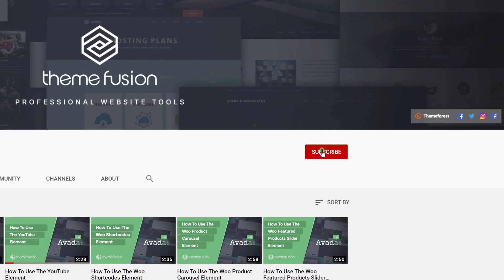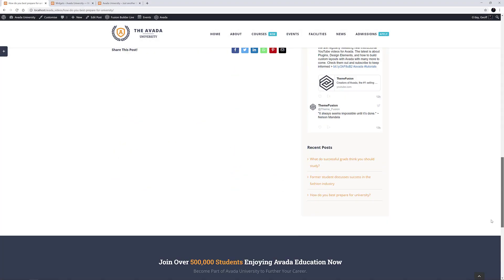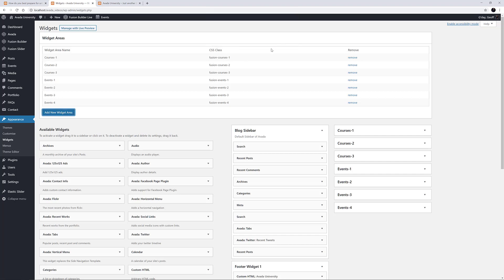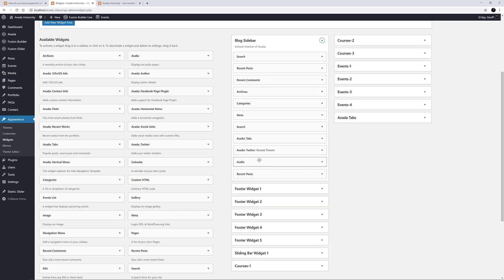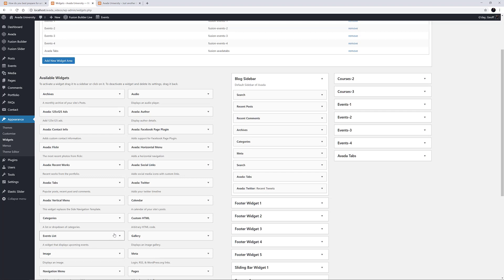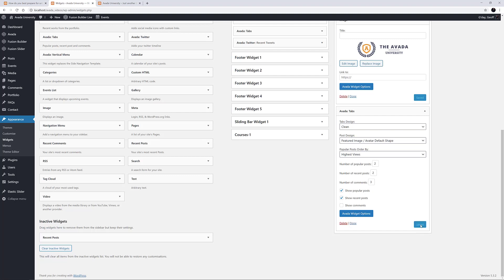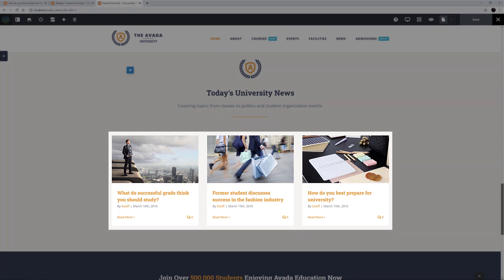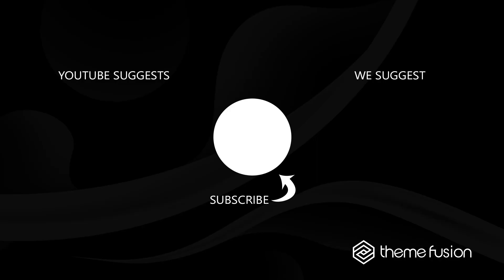How To Use Widgets & Widget Areas (Legacy Method)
This video looks at how to create widget areas, add widgets into the widget areas, and how to assign them to widget-ready areas of Avada, and directly into your pages. This is now a legacy method. for more details.